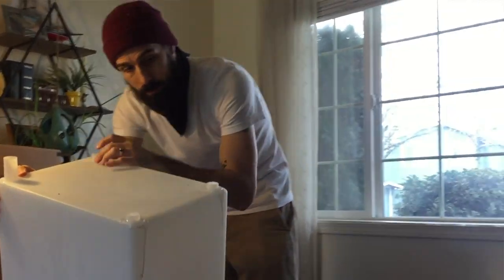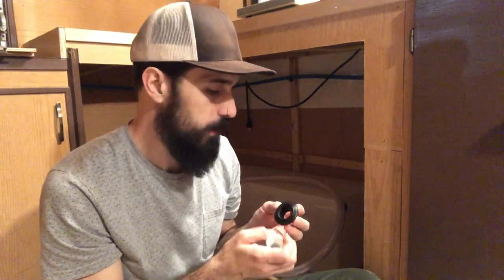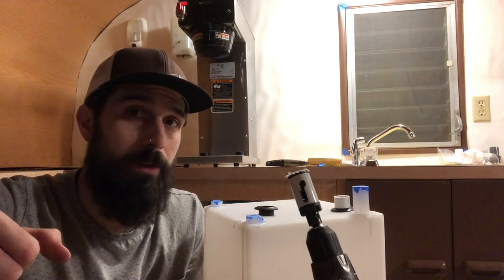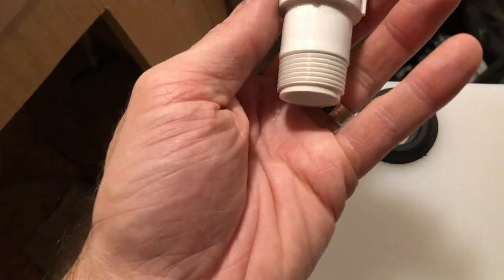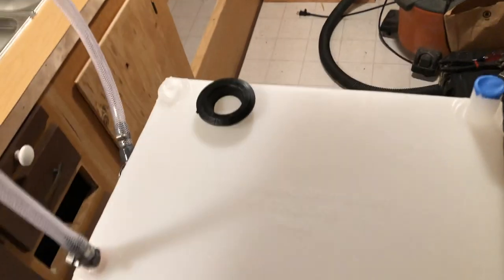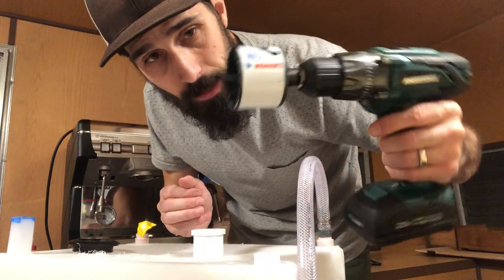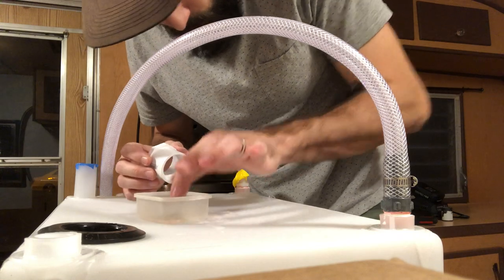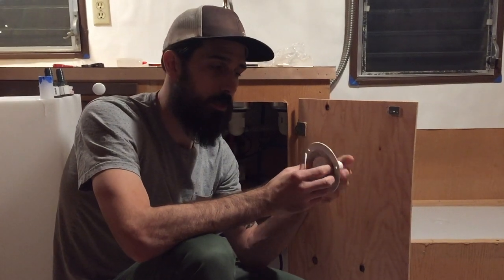What Are Uniseal Gaskets - Press On Coffee Trailers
Welcome to our coffee cart! We ordered the wrong size inlet and outlet fixtures on the water tanks so we will remedy that with a quick fix thanks to Uniseal gaskets.

Follow along with our weekly videos to see a-day-in-the-life of a travel trailer turned food truck. Making money while serving coffee is an awesome way to meet new people and build a coffee culture community too. Our DIY trailer conversion is still a work in progress. Check our our E-book and be on your way to become a mobile barista.

Step one: Learn from those who came before
Step two: Find an old rv to create a travel trailer conversion
Step three: Get to work!